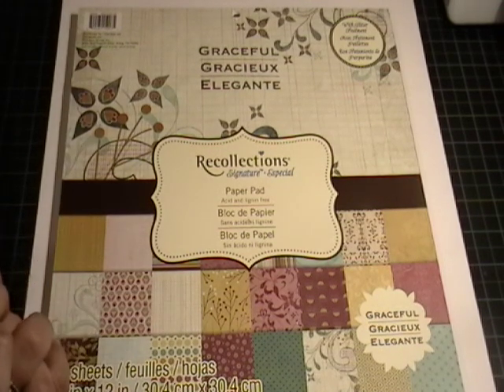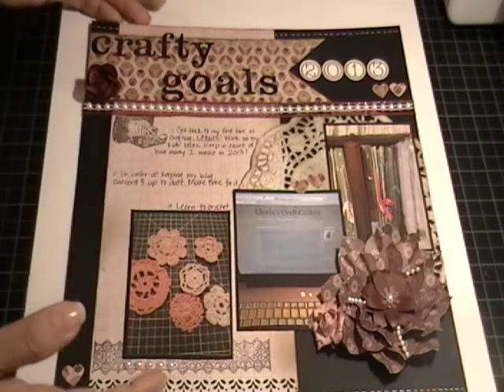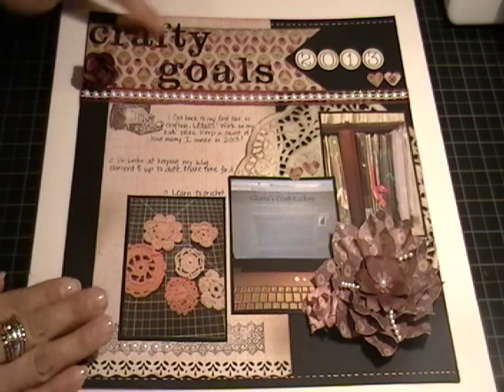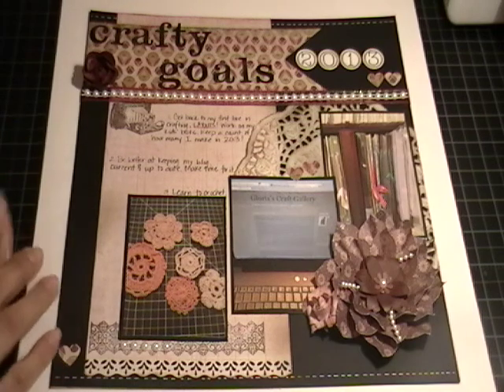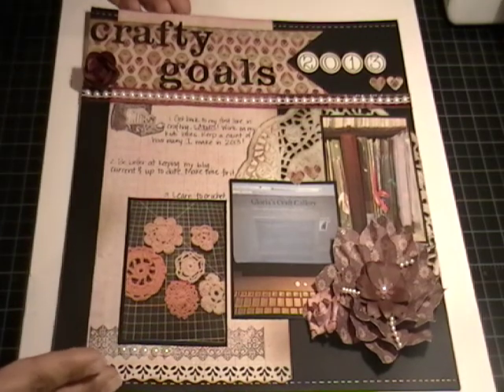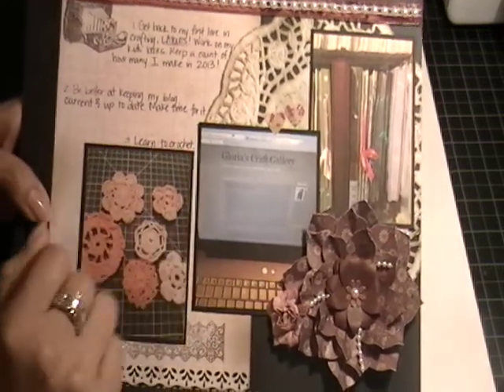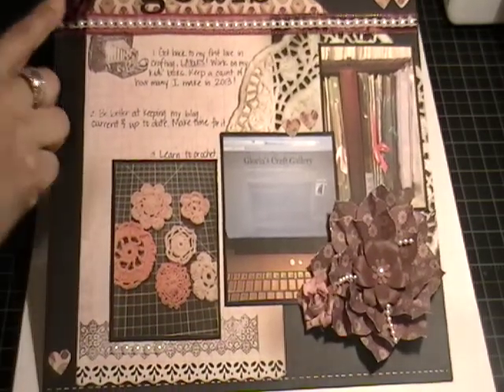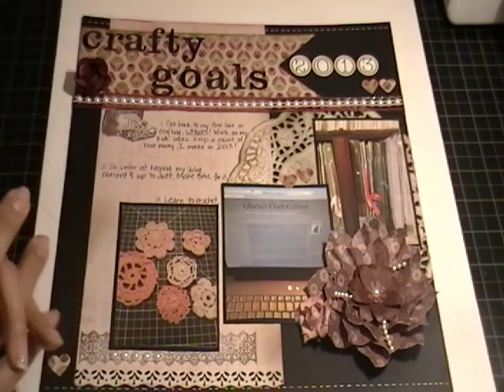Scrap & Sketch Saturday #3 (12x12 layout for Lety's challenge)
In this video I share a layout I created using a sketch I drew up sometime ago. This layout is one that I completed (VERY late) for a challenge given by my friend Lety (misschicas1). Sorry that it's sooooo late Lety!